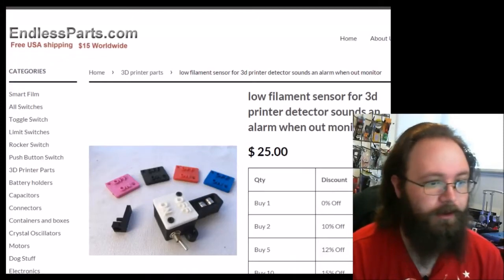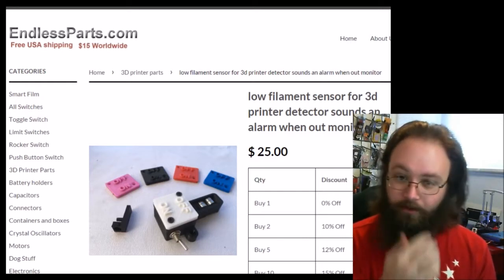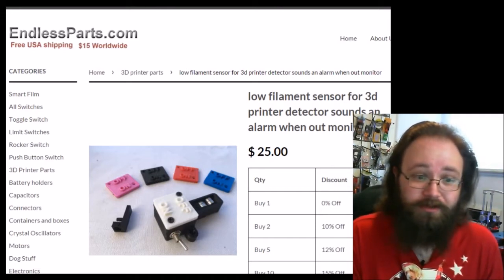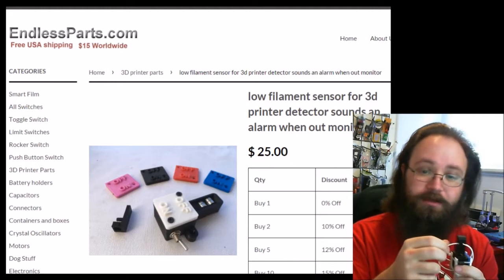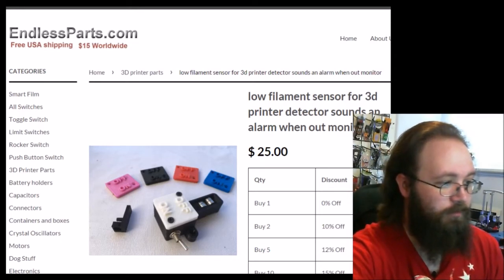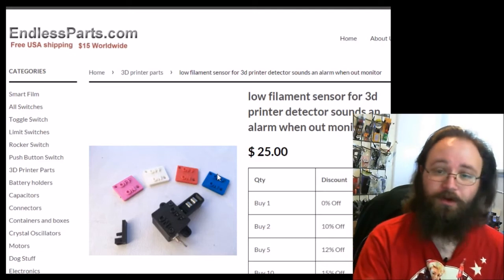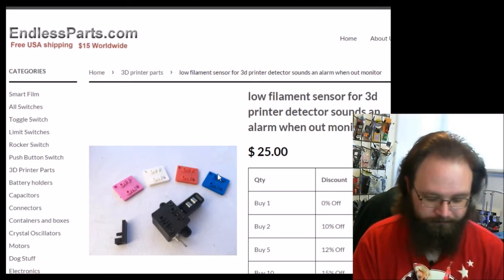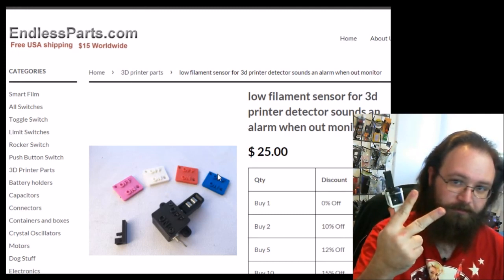Low filament sensor for 3d printing.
I just wanted to give y'all my thoughts on the Low Filament Sensor by EndlessParts.com.

Overall: worth it.